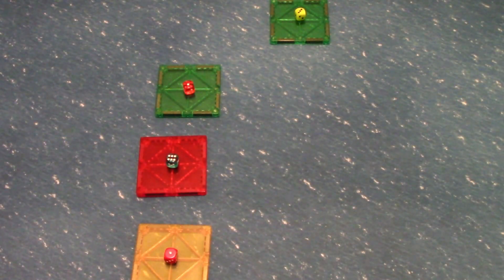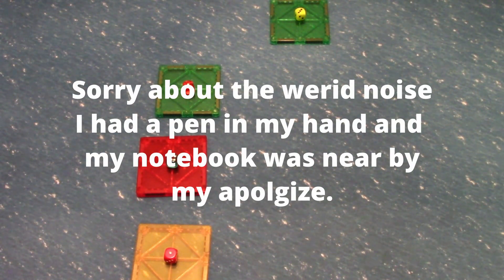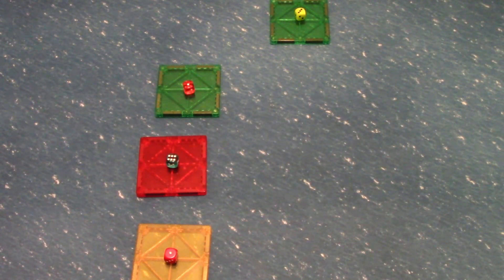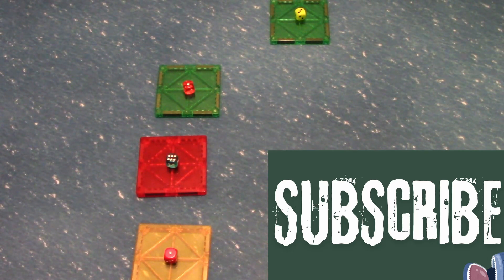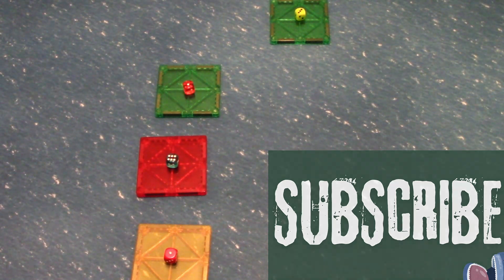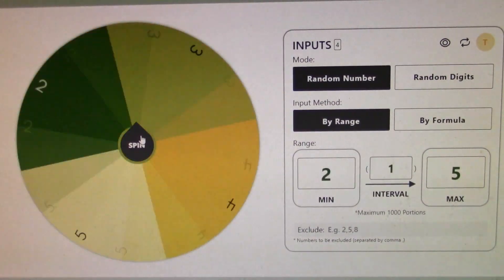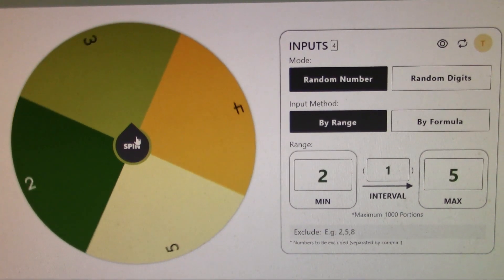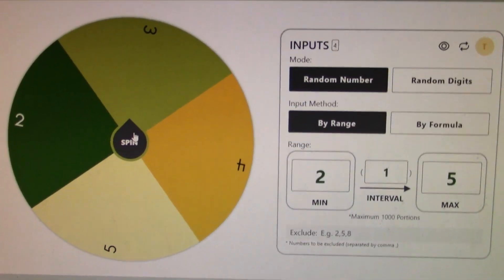Terror Waters Dice Panic Season 1 ~ Round 5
Hello if you're new here click the link below this video will explain to you how Terror Waters Dice Panic works.